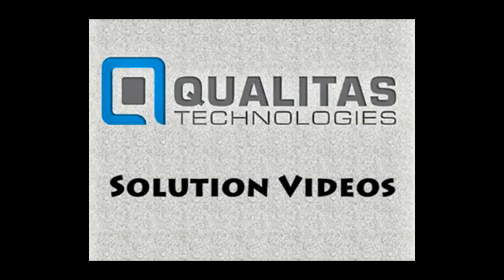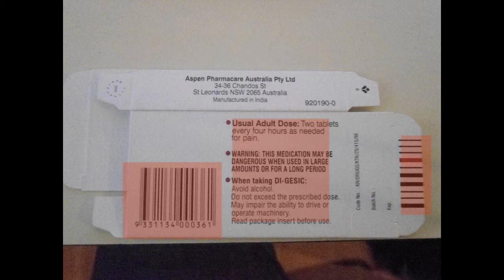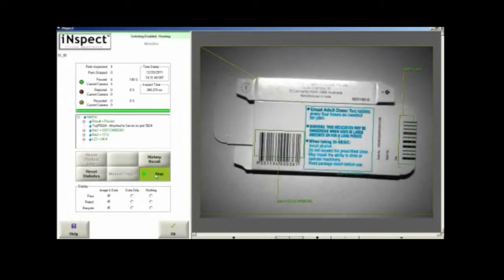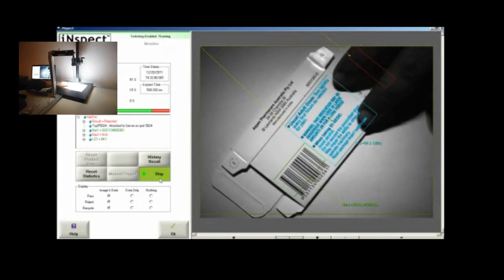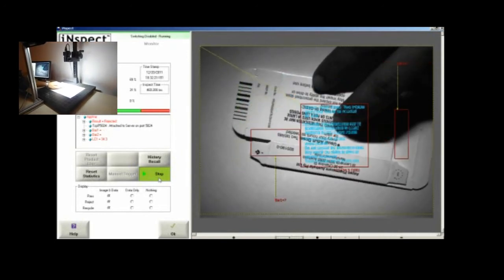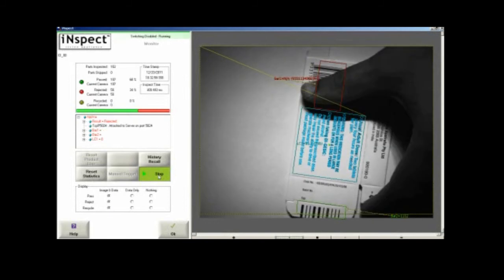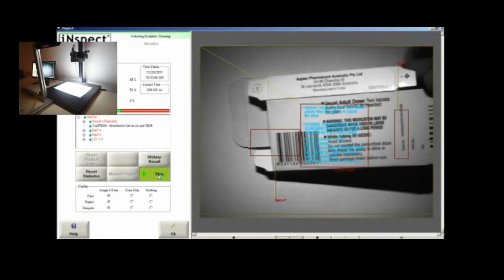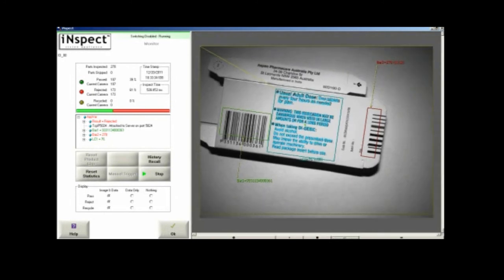Pharma Label Inspection | Vision Inspection System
Are you inspecting your pharma labels with 100 percent accuracy?

We know that label inspection is a very serious thing to be done. The type of information written on the medicine packing is used to recognize the molecule and other ingredients. Pharmaceutical companies seriously want to check whether the packets contain the right details or not.

This video is to demonstrate how easily can pharma companies do the label inspection in no time with higher accuracy.

The vision system setup requires a camera with proper illumination to best capture the image of the labels. Let's see how quickly the system is able to identify all the text and sign on the medicine packet.

We can see that the solution is independent of the orientation of the label, and automatically locates the label and does the inspection based on the orientation it finds.

Further, the sample is switched with a defective label (manually scratched) to see how accurately the system can work. You can see it immediately detects and shows the results.